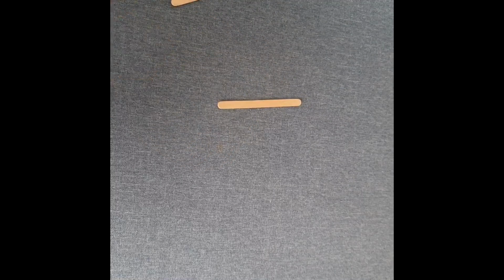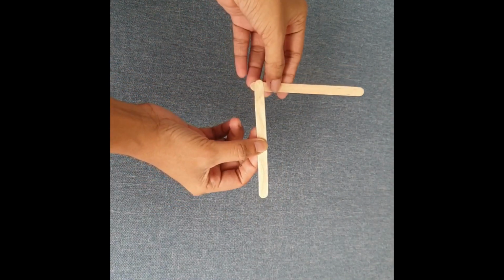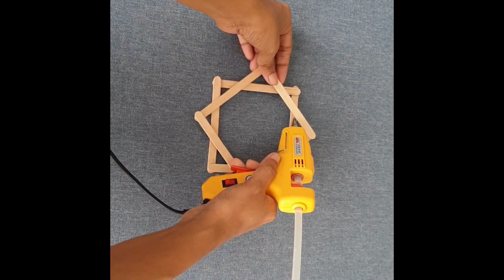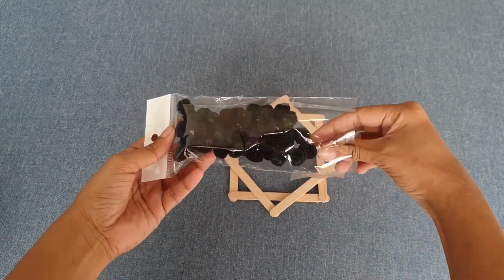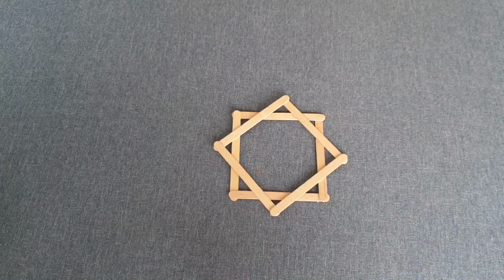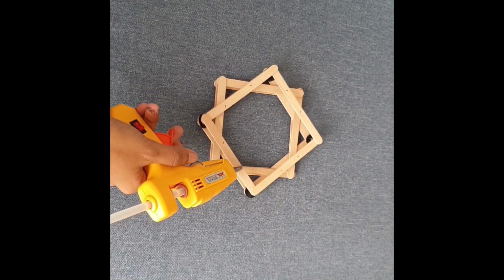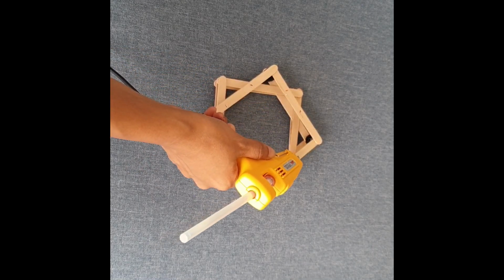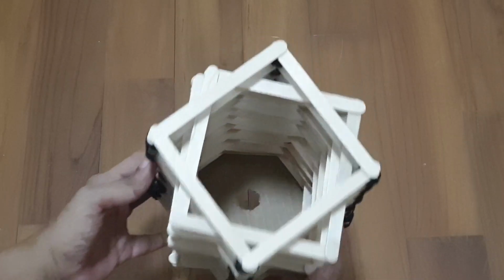How to make Popsicle stick Lamp || DIY Lamp Making out of Ice cream stick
How to make an easy DIY Lamp out of popsicle stick. Simple and inexpensive night lamp craft idea for your bedroom .
This DIY video is shown Quick and easy step by step tutorial to make it easy for viewers to follow along in recreating the same ..

Things used:
- Popsicle stick / ice cream stick
- wooden beads / Pom Pom beads ( optional)
- LED string Lights ( Battery or USB plug)
- cardboard cutouts
- Glue Gun

If you have any feedback or suggestions please drop a comment to let us know.